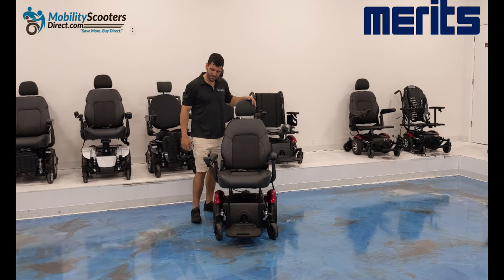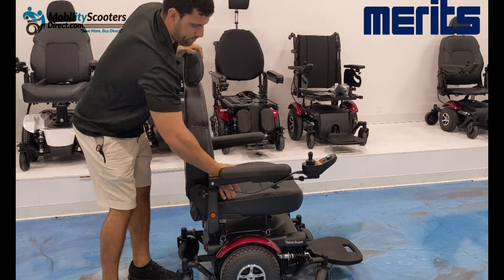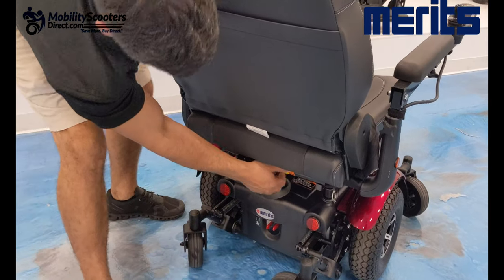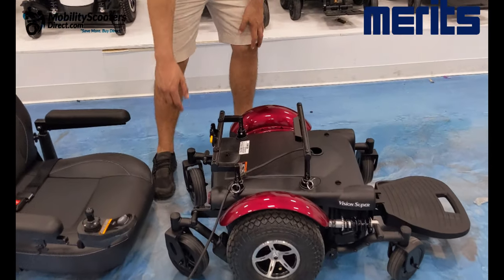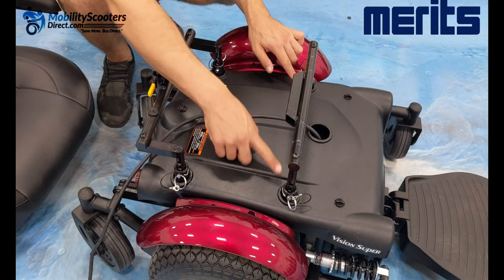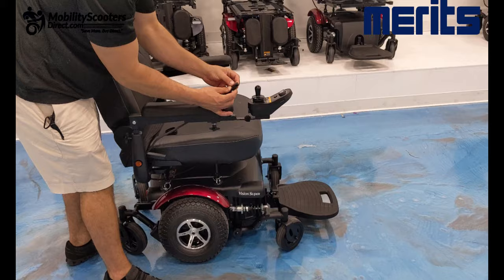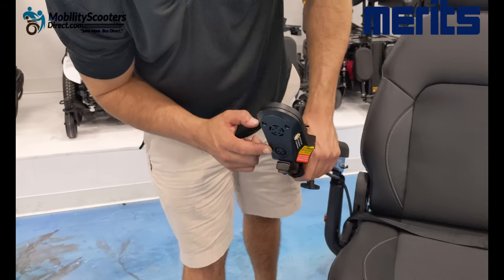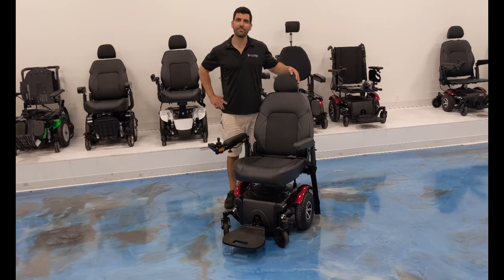🗽Vision Super Power Wheelchair by Merits Health USA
In this video you will get to see the Merits P-327 in action. The P327 wheelchair is also known as the Vision Super and its made by Merits Health USA.

The Vision Super Power Wheelchair can support up to 450 lbs and has a maximum travel range of up to 20 miles on a full charge. It can reach speeds of up to 5 MPH and has the ability to handle up to an 8 degree incline.

The P 327 electric wheelchair has many comfort adjustment features including the ability to raise the seat, headrest and armrests. You can also flip the arm rests up to get in and out of the chair easily. You can also choose to upgrade to the elevating seat that uses a mechanism to lift the seat up automatically with the joystick.

Merits Health and Mobility Scooters Direct offer up to a 3 year in-home service contract to cover parts and labor in addition to the excellent manufacturer warranty.

We also include 5-star customer service for life when you purchase from our store. Shipping takes between 3 and 7 business days once the unit is shipped (only available in the Continental USA).

Video Chapters:

Video introduction - (0:00)
Unit specifications - (0:15)
How to recline the seat - (0:36)
How to adjust the armrest height - (1:08)
Rear universal accessory port - (1:24)
How to remove the seat - (1:45)
How to disconnect the wires for the joystick controller - (1:55)
How to adjust the Seat height - (2:46)
How to install the seat - (3:18)
How to charge your power wheelchair - (4:40)
How to adjust the speed - (5:00)
How the joystick work - (5:15)
Ending - (5:28)